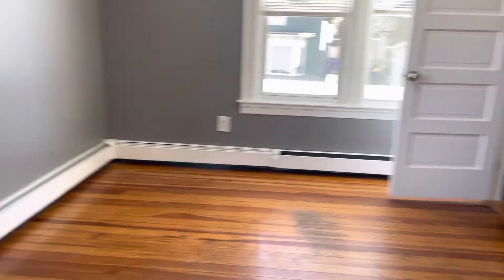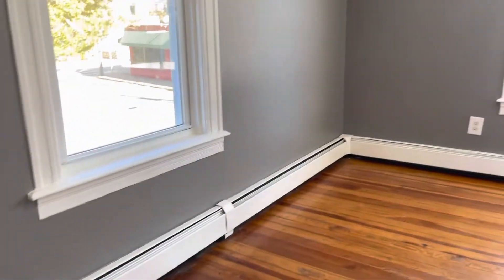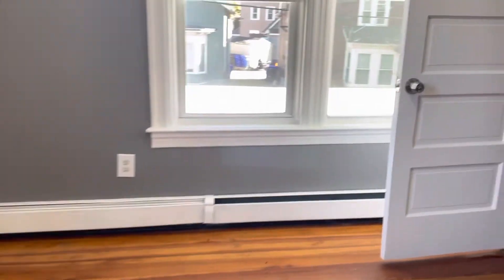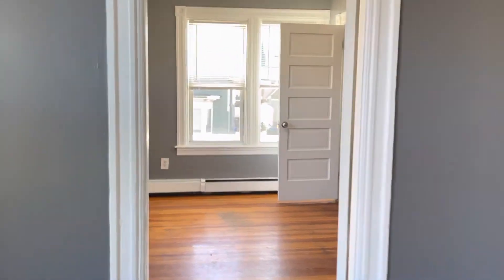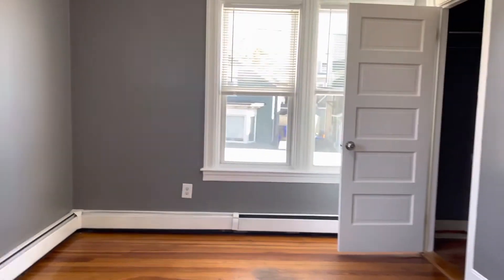88-94 Lonsdale Avenue Unit 4 Pawtucket, RI 02860- Stonelink Property Management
One Bedroom Apartment For Rent in Pawtucket!
-$1050 per month
-Electric Included
-Tenant pays gas
-Second Floor
-Hardwood Flooring
-High ceilings
-Porch
-Spacious bedroom
-Kitchen with stove, refrigerator, and dishwasher
-Bathroom with shower/tub/and vanity
-Shared off street parking
Requirements:

PLEASE NOTE: We require each adult to apply and get approved before scheduling showings. Once approved, a member from our staff will reach out to schedule a showing before signing a lease.